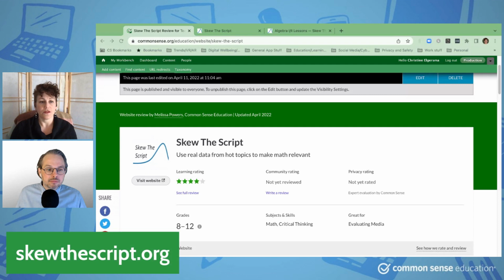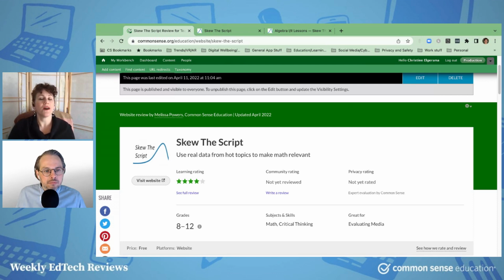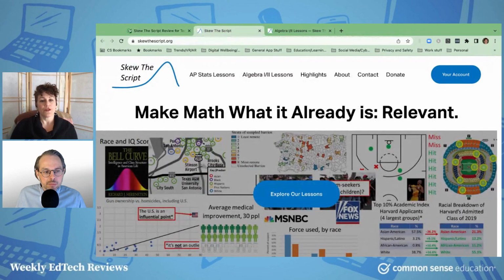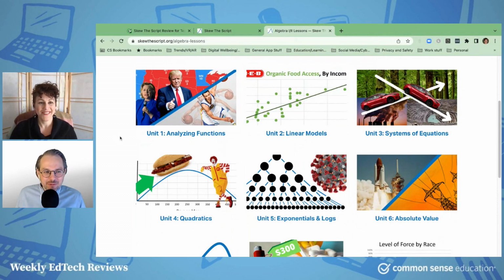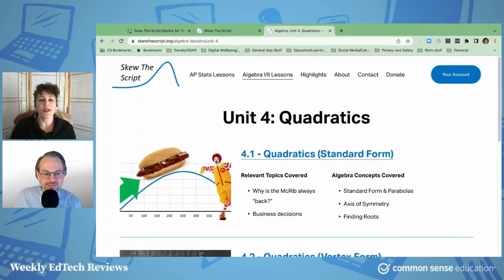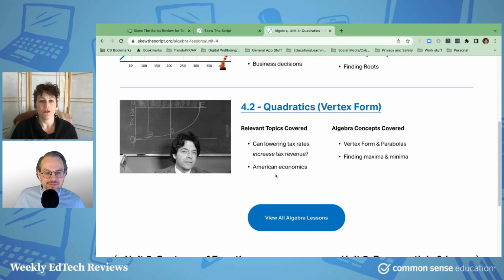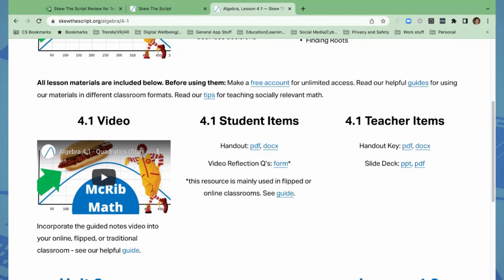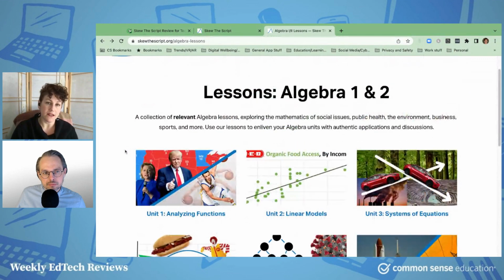Skew the Script: These Algebra and Stats Lessons Tackle Hot Topics, Use Real Data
Skew the Script is a free website with math lessons for middle and high school classrooms. The focus is on combining high-interest, real-world topics -- like who's the great basketball player of all time -- with real world data sets. Lessons show students how mathematical concepts can be used to explain and understand the world. The resources are separated into two main sections, each tackling a few important math subjects: AP Stats and Algebra I and II. Each section features detailed units with several lessons. Lessons include instructional handy video, a set of handouts, and a slide deck for easy implementation.